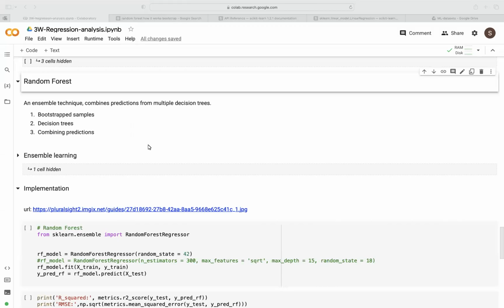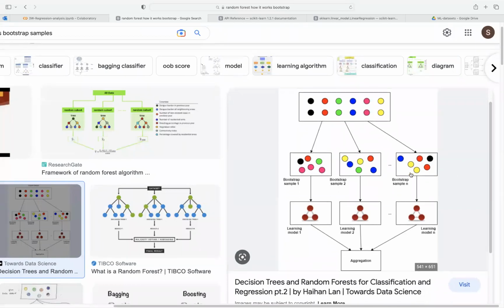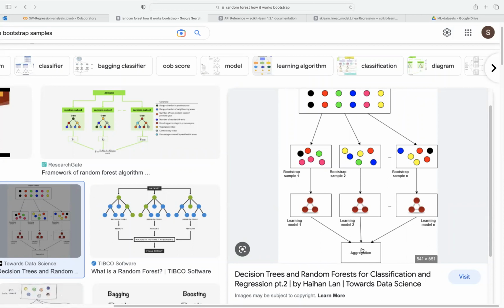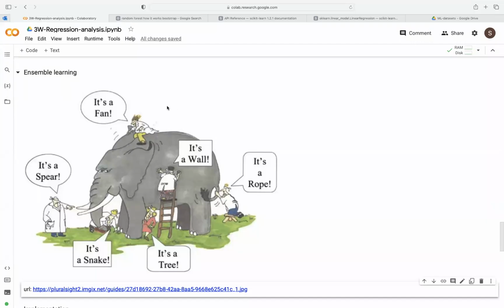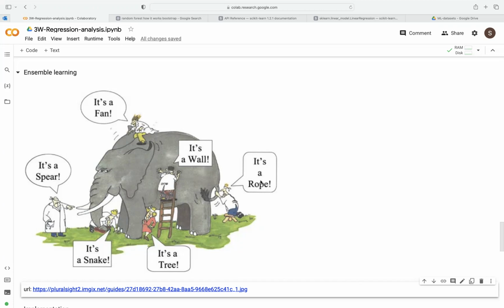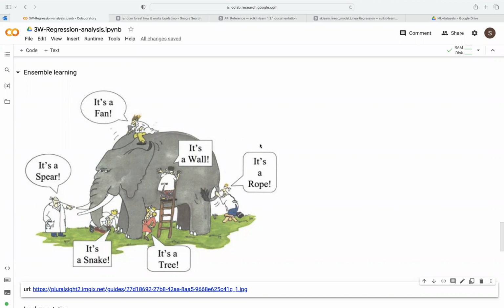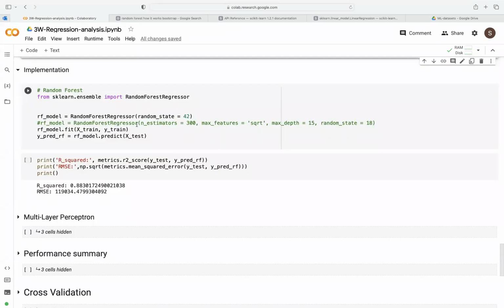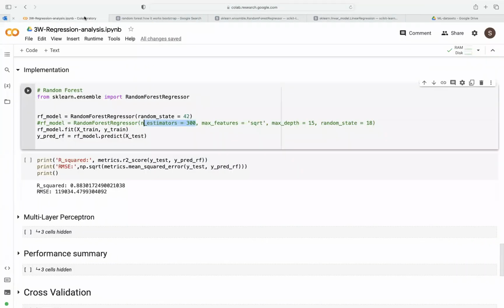How to Run Random Forest in Python